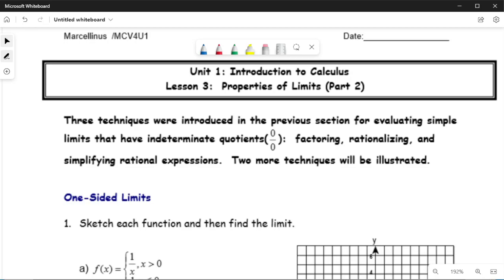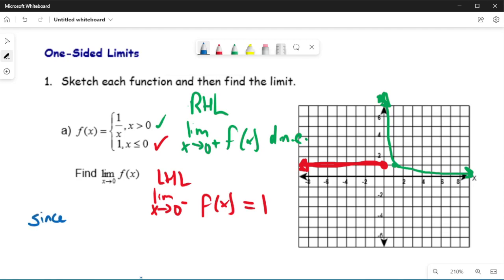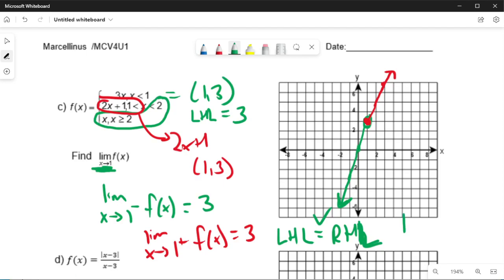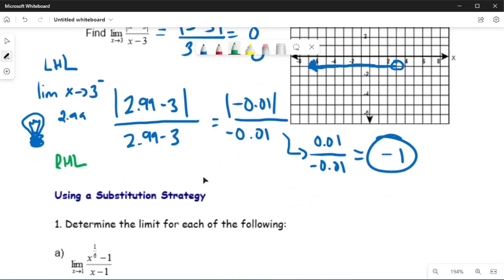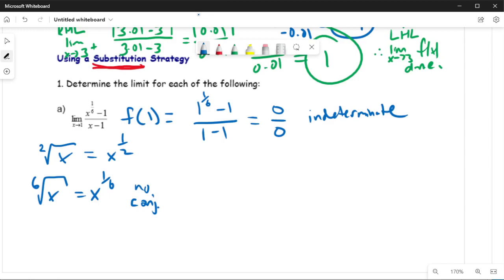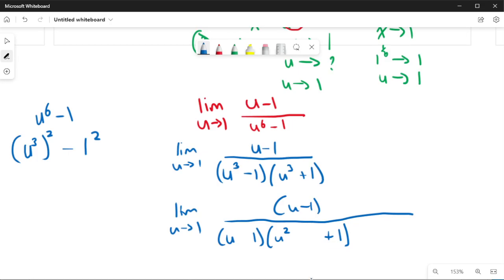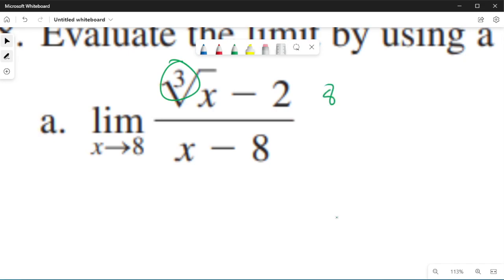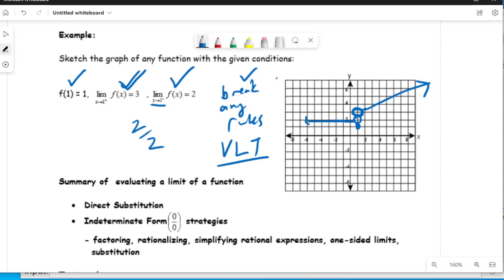MCV4U 1 3 Limits 3 of 3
Calculus and Vectors solving limits of piecewise functions and using substitution of variable.